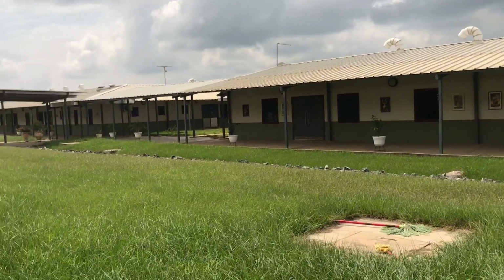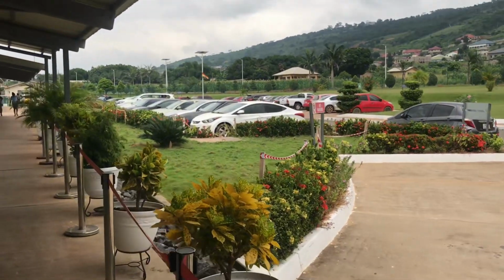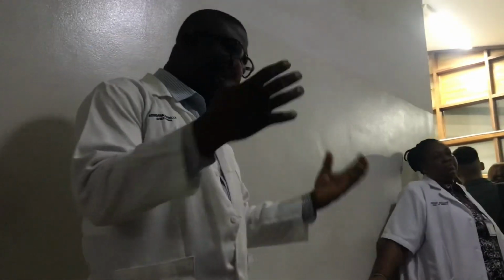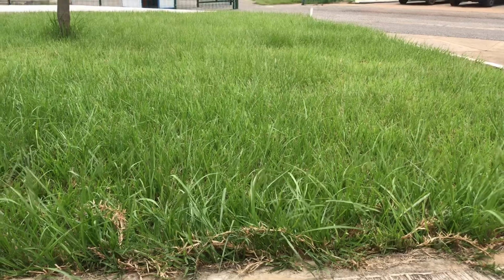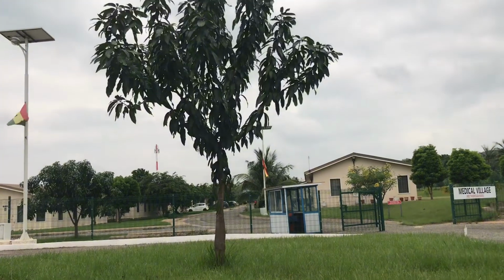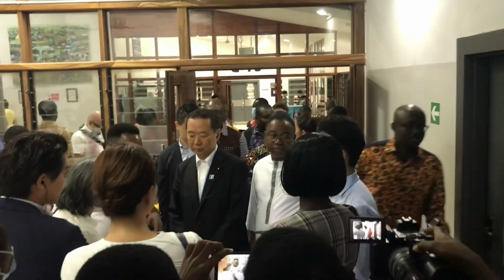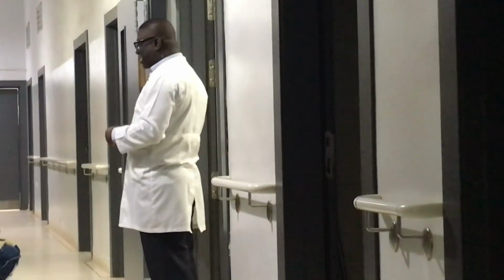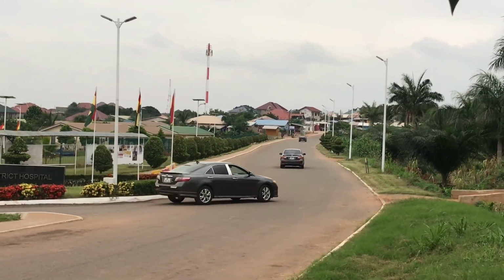Welcome to Shai Osudoku Hospital in Ghana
Welcome to Ghana, Welcome to Africa

AD:
We sell Registered Land and Houses in Accra Ghana.